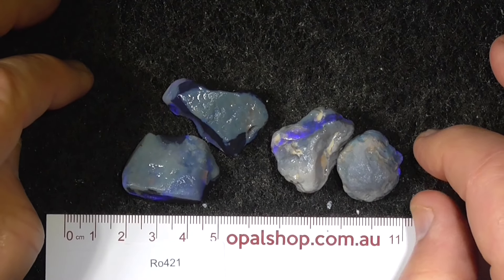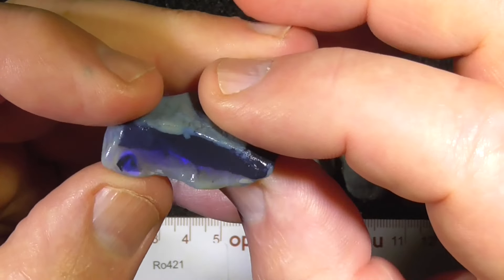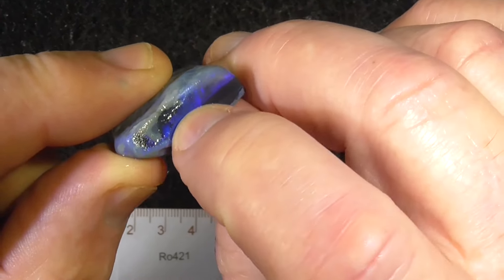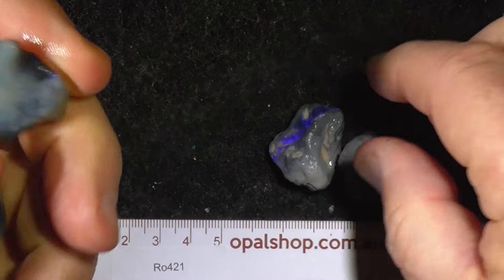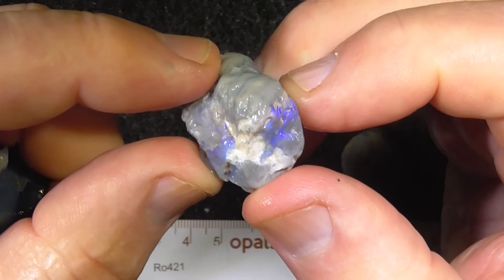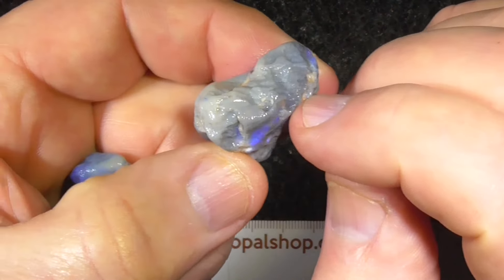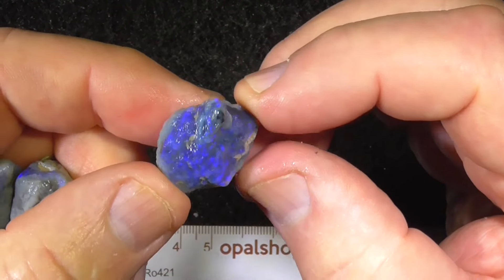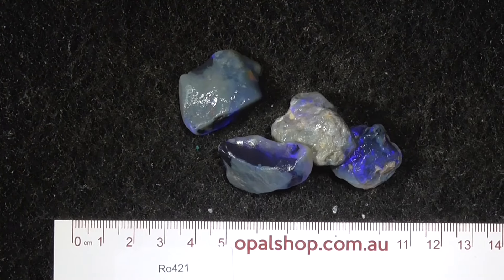Top grade Black opal Nobbies - Ro421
Gem quality Nobbie opal from Lightning Ridge, Australia. Unfortunately, the brighter the material comes at a premium. Interested ??? and type in the sku number in the search. It is at the end of the Description/ Title Also please note if the site says no Product found or similar it has more than likely been sold